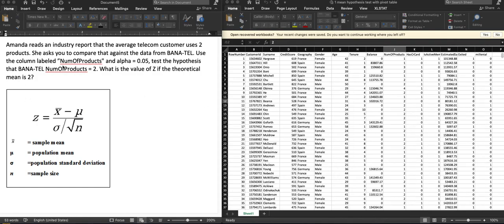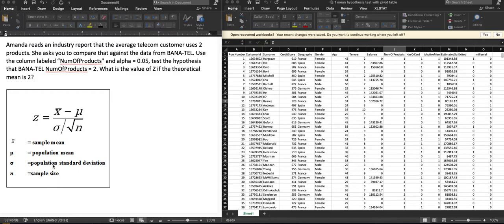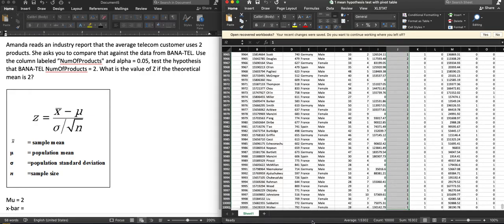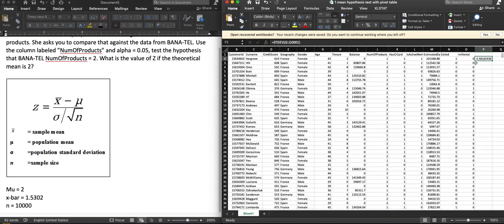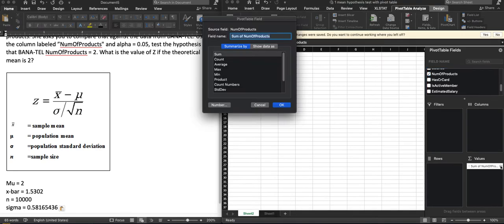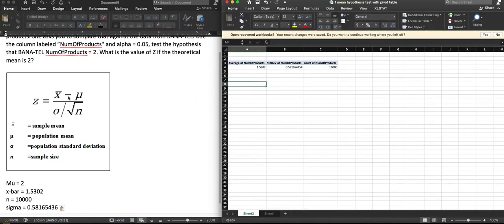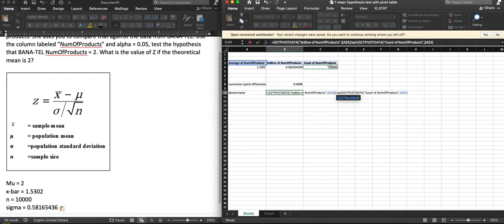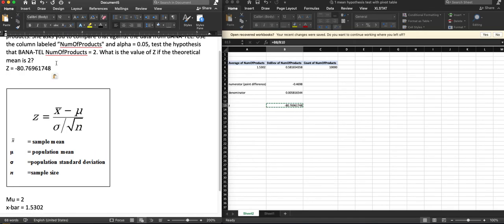1 mean hypothesis test using pivot table with Excel | Business Analytics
Walkthrough of calculating a t statistic for a single mean using Excel with pivot tables. This is a common statistical test used in intermediate business analytics.

Fictional scenario: I am asked to compare the number of products used by our customers to the industry average of 2 products. I use the column "num of products" in the data set to conduct the z-test.

The first step is to calculate the point difference, which is the difference between the observed mean and the hypothesized mean. The observed mean is 1.5302 and the hypothesized mean is 2. This gives us a point difference of -0.4698.

The next step is to calculate the denominator of the z-score. This is the standard deviation divided by the square root of the sample size. The standard deviation is 0.58 and the sample size is 10,000. This gives us a denominator of 0.024.

The z-score is calculated by dividing the point difference by the denominator. This gives us a z-score of -19.46.

The critical value for a z-test with alpha = 0.05 is 1.96. Since the z-score is much smaller than the critical value, we can reject the null hypothesis and conclude that the average number of products used by our customers is significantly less than 2.

Here are some of the steps I took to calculate the z-score:

I calculated the point difference.
I calculated the denominator of the z-score.
I divided the point difference by the denominator to get the z-score.

The results of the test suggest that the average number of products used by our customers is significantly less than 2.